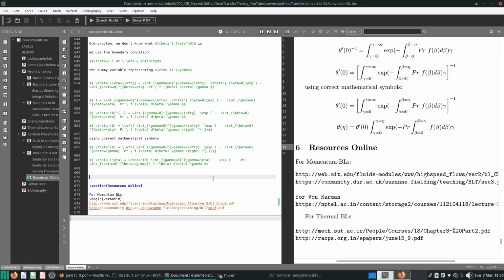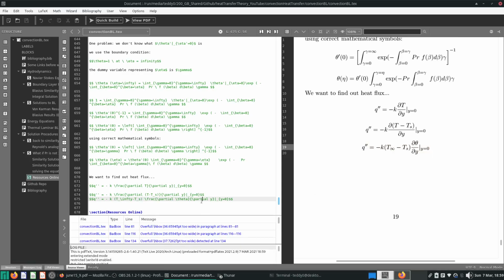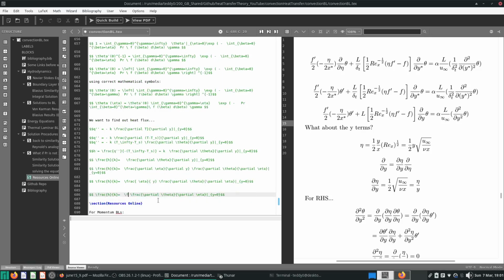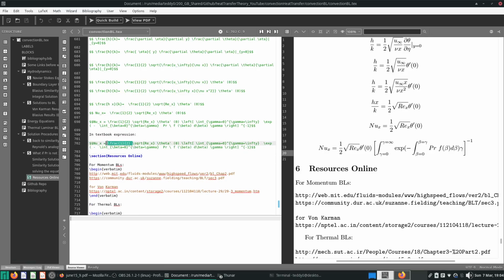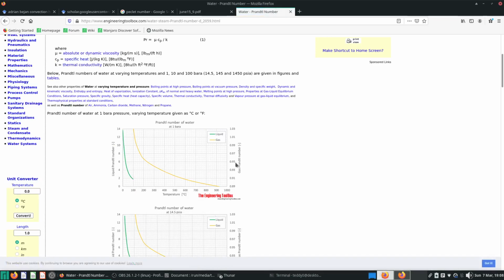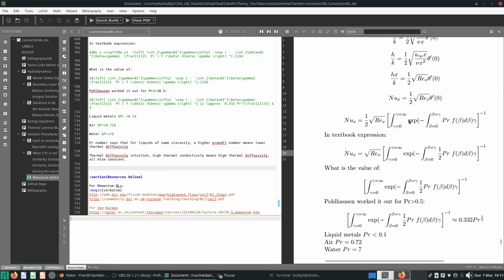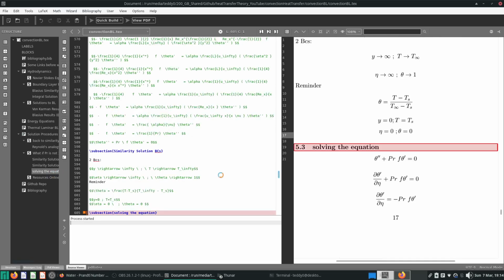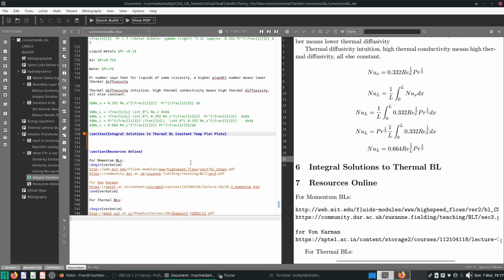Convection Heat Transfer Forced Convection Boundary Layer 8 Nusselt Number Correlation